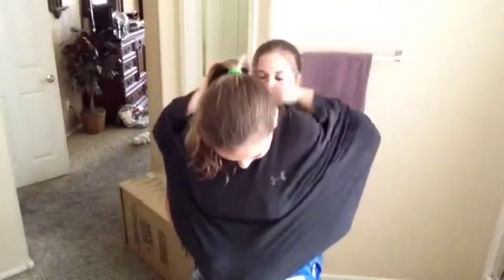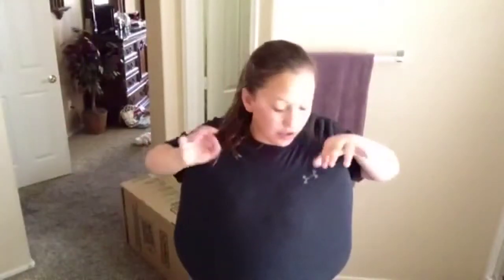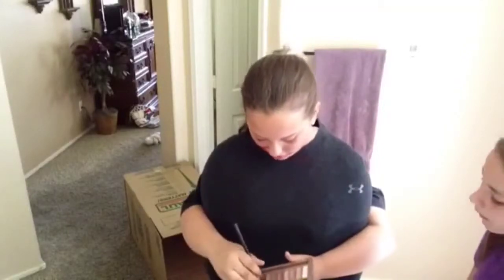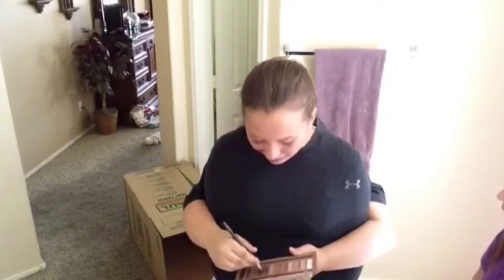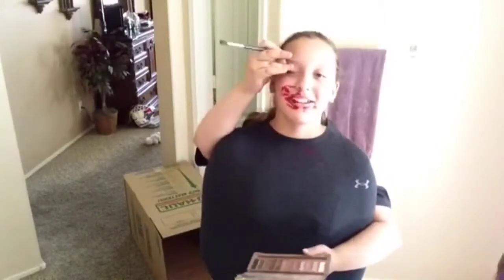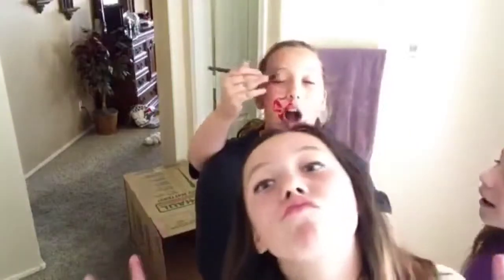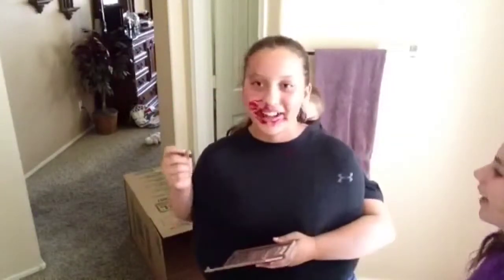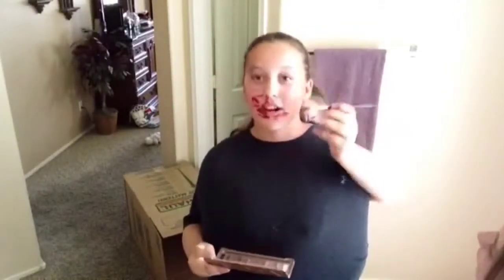First video!! Doing this challenge was a ton of fun. Love you guys